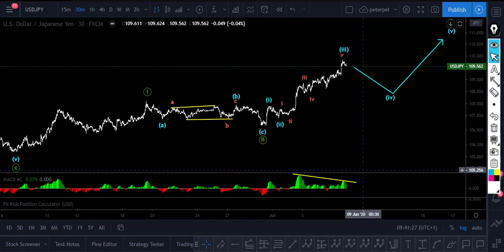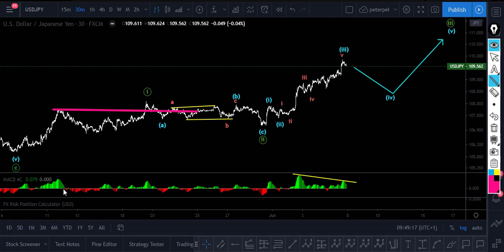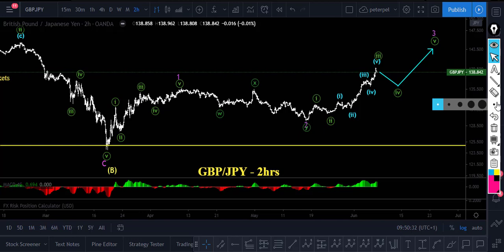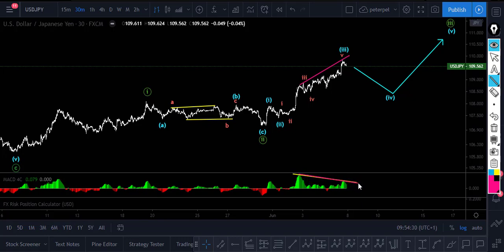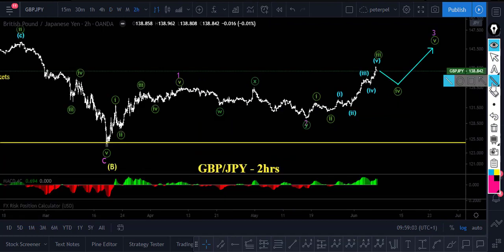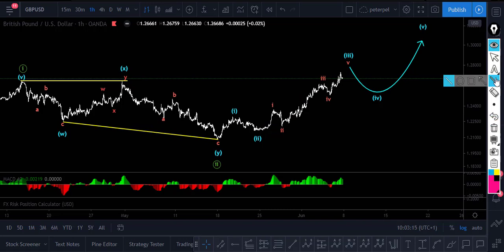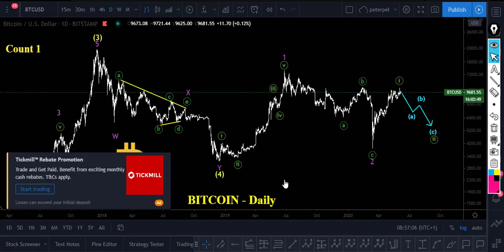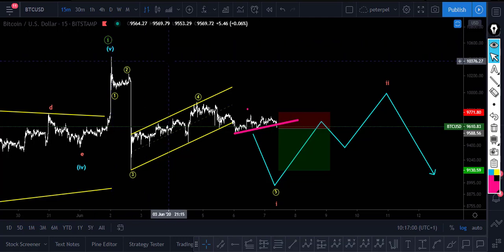Wavematics Weekly Forecast - June 8 - 12, 2020